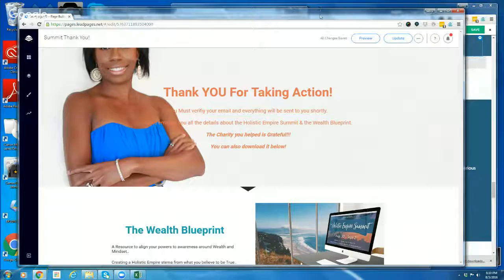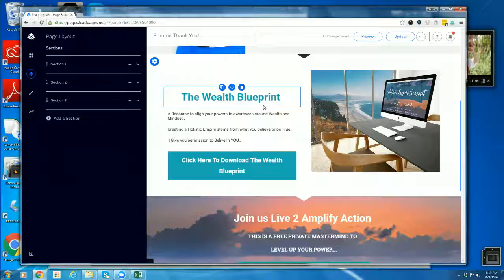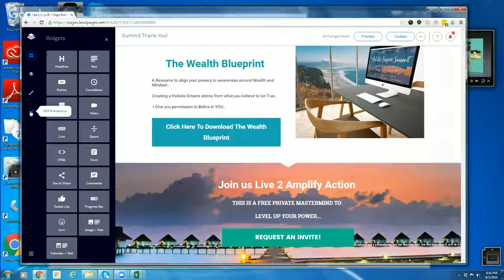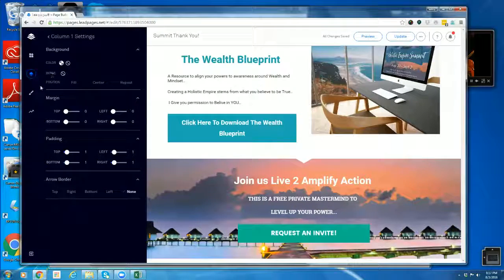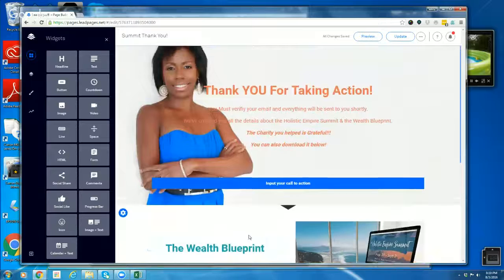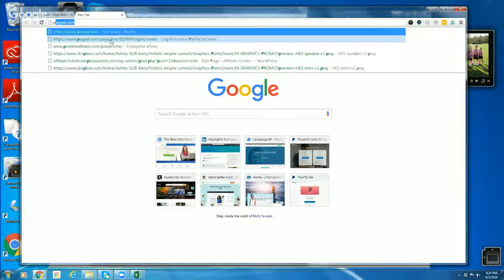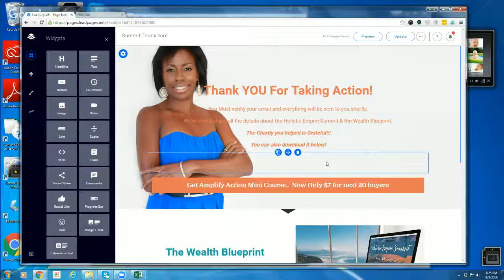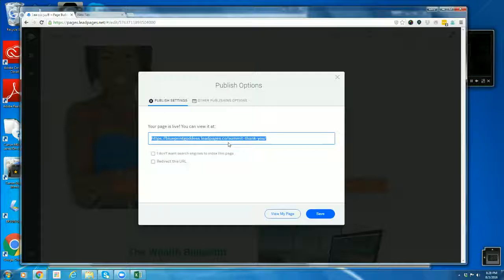Leadpages Drag & Drop.. Thank You Page Secrets..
5 Simple ways to build your audience.. And Make Money..